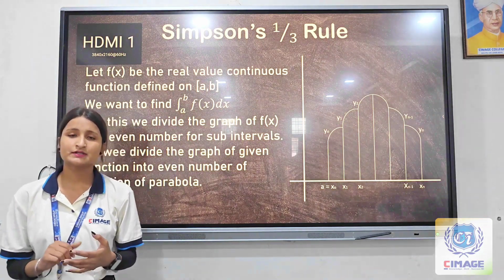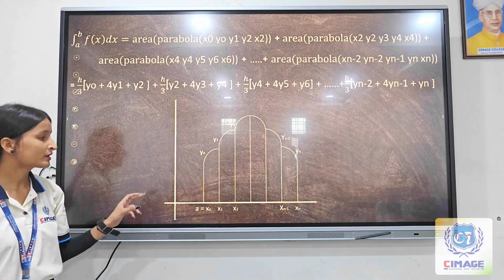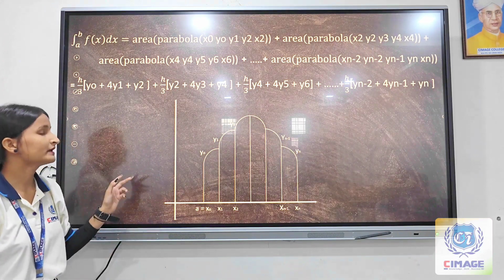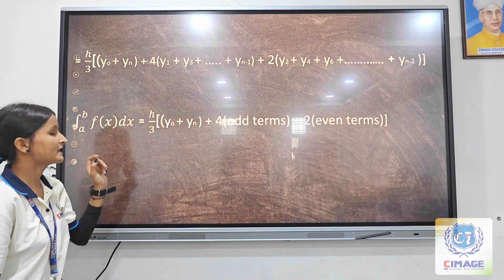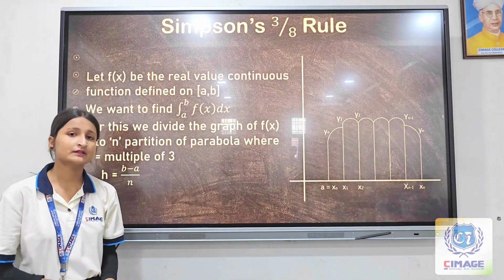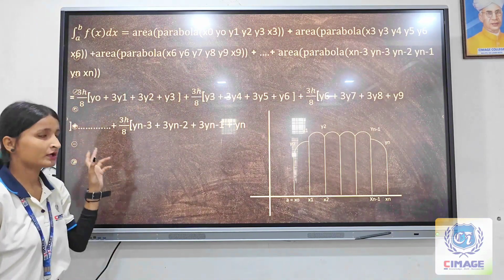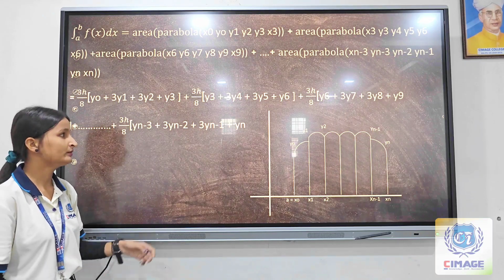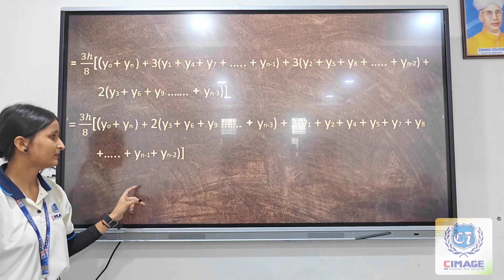Simpson's 1/3rd Rule explanied by Anushka (BCA 2ns SEM) Student of CIMAGE